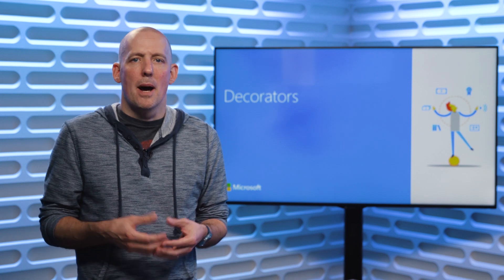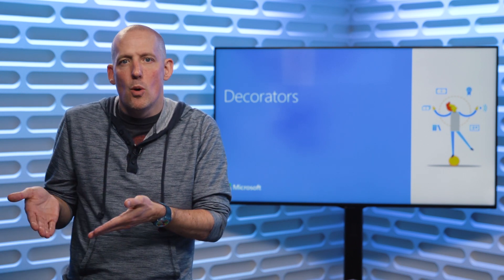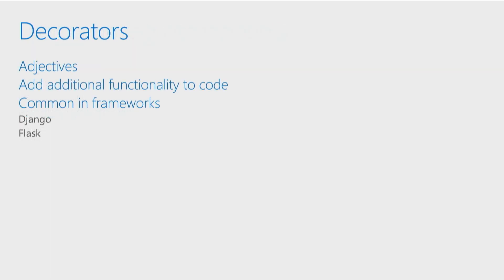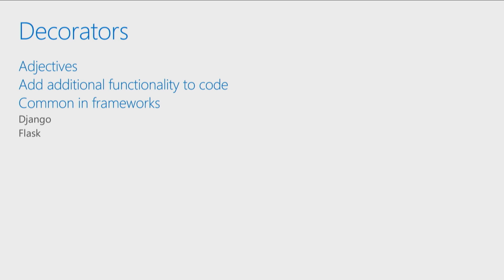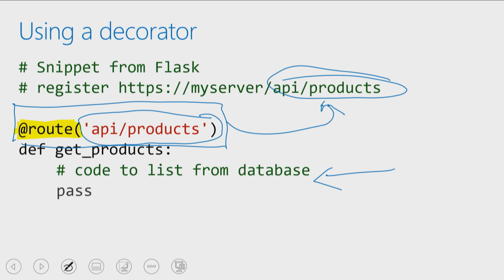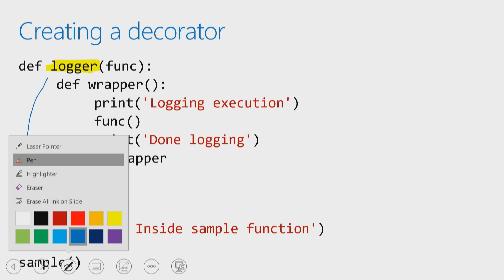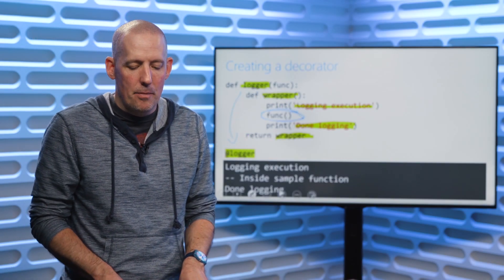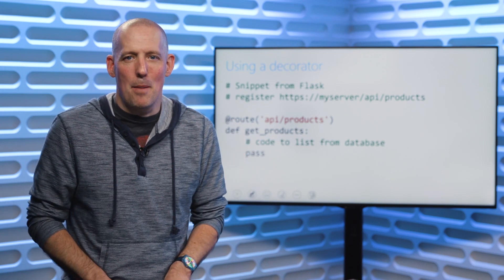Decorators | Python for Beginners [42 of 44]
Decorators are commonly used by Python frameworks, allowing you to add power to the normal Python structures, such as functions, you're already using. We'll discuss how to both create and consume decorators. For the full 'Intro to Python' course on Microsoft Learn